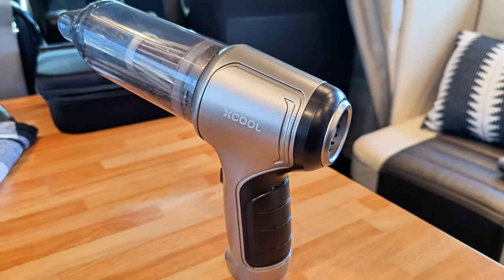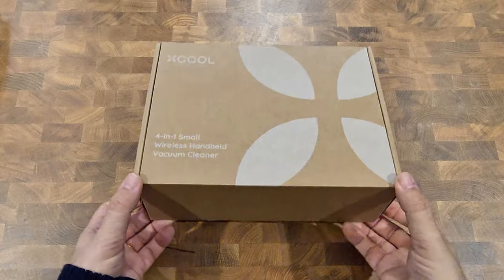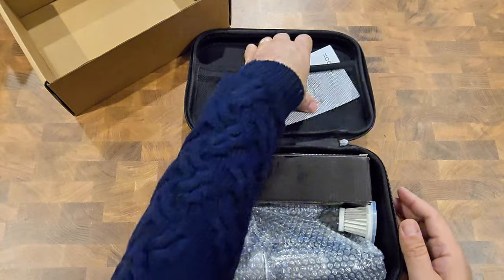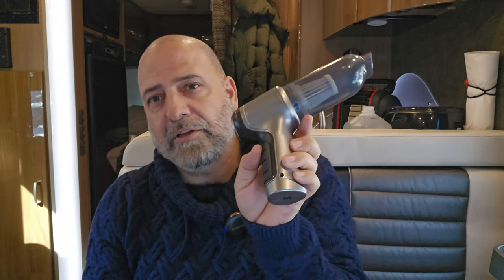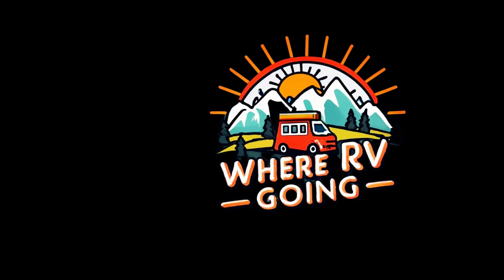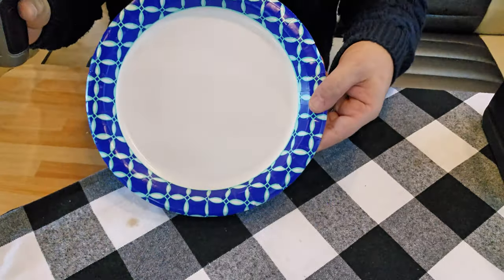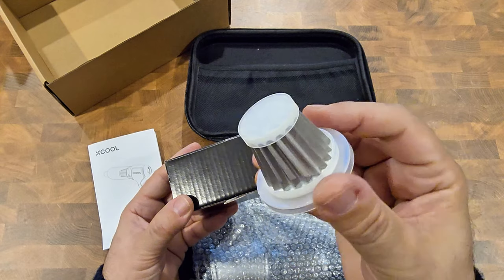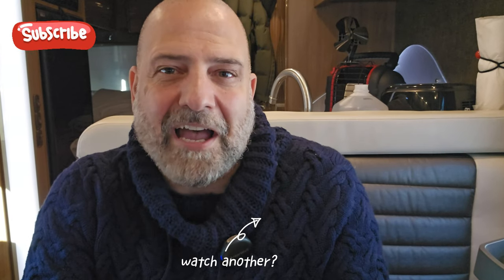The Best Handheld Vacuum Cleaner - rvlife Gadgets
Discover the xCool Small Rechargeable Handheld Vacuum Cleaner - Your Ultimate Cleaning Companion! 🌟 Perfect RV Gadgets

Effortless Deep Cleaning:
Experience the power of 12,000Pa suction and a high-performance 75,000rpm brushless motor, ensuring efficient and thorough cleaning for your home or office space.

Compact and Portable:
Say goodbye to bulky vacuums! The xCool handheld vacuum is super lightweight and small, making it the perfect cleaning solution for every nook and cranny. Enjoy easy cleaning anywhere, anytime!

Cordless Comfort:
Embrace hassle-free vacuuming with our ergonomic and cordless design. Move freely without the limitations of cords and cables, making your cleaning experience more convenient than ever.

4-in-1 Versatility:
Versatility at its finest! Use the xCool vacuum to remove dust, clean keyboards, inflate outdoor gear, and extract air from storage bags. It's your all-in-one cleaning solution for every situation.

Long-lasting Battery:
Powered by two 2,000mAh batteries, enjoy an impressive 26 minutes of cleaning time on a single charge. With USB-C charging, your xCool is always ready for action. Plus, experience up to 90 days of standby time for ultimate convenience.

4-Layer Filtration:
The xCool vacuum is equipped with a powerful motor, HEPA filtration, and a tapered seal design for superior dust and debris capture. Remember to fully dry the washable HEPA filter before reusing for optimal performance.

🚀 Specifications 🚀

Weight: 0.8lb
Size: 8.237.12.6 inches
Battery Capacity: 3200mAh x 2
Charging: Type-C Interface
Rated Power: 80W
Speed: 75,000 rpm

Upgrade your cleaning routine with the xCool Handheld Rechargeable Vacuum Cleaner.

Experience the future of effortless, cordless cleaning! ✨🔋🧹

handheld vacuum cleaner
best handheld vacuum
car vacuum cleaner
best handheld vacuum cleaner
best handheld cordless vacuum
best handheld vacuum for pet hair
rv gadget
cool gadget